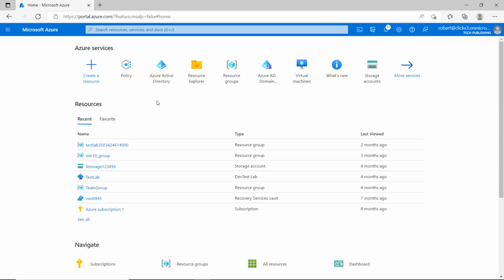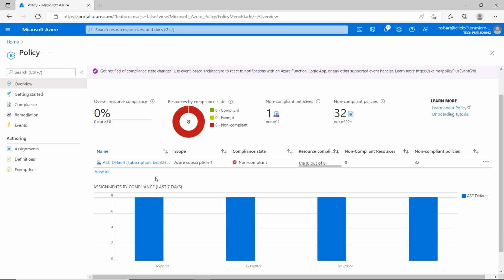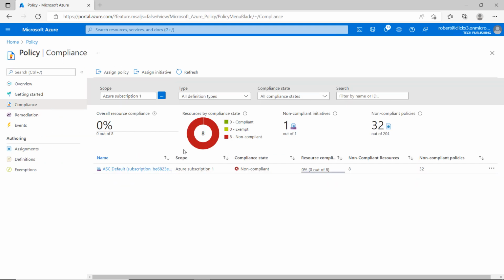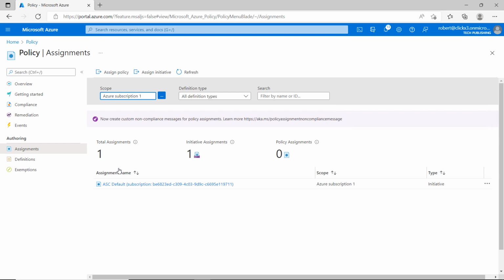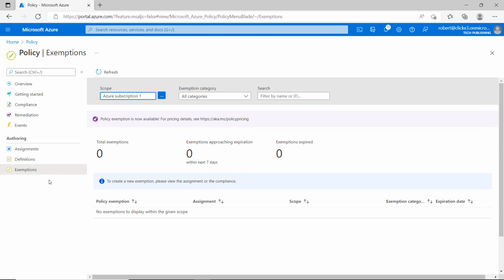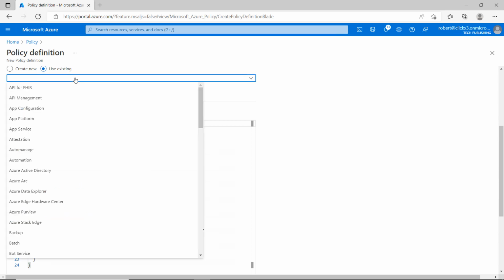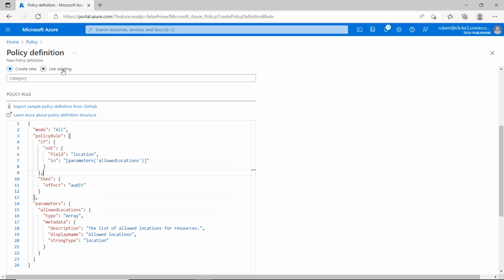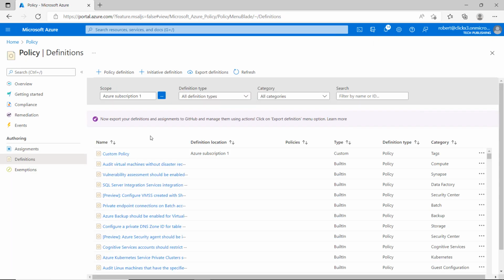How to Create Azure Custom Policies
Professor Robert McMillen shows you how to Create Azure Custom Policies.